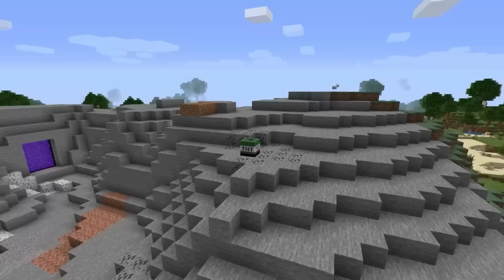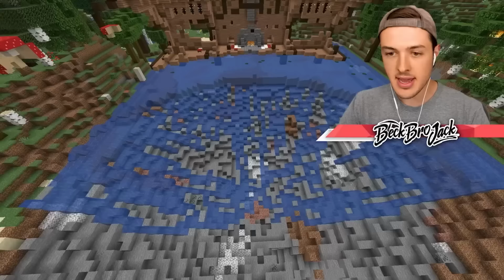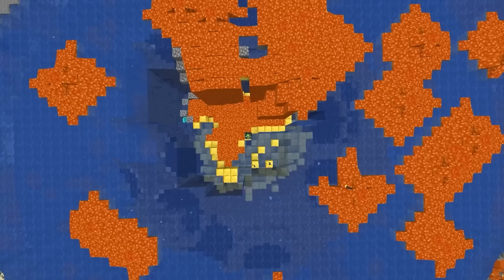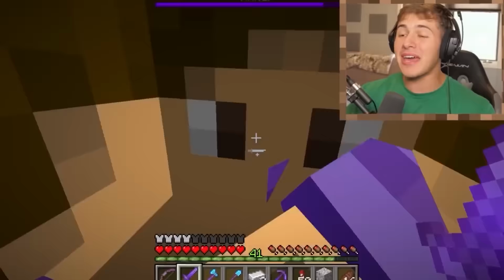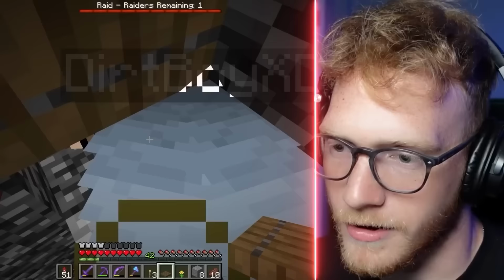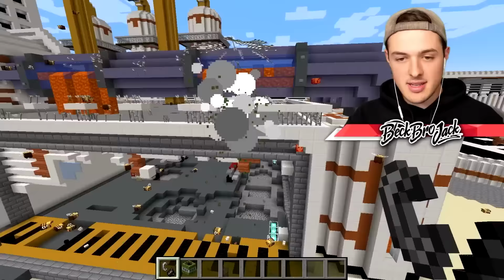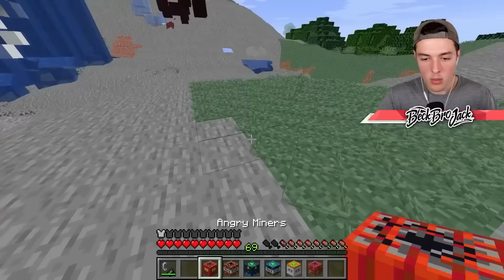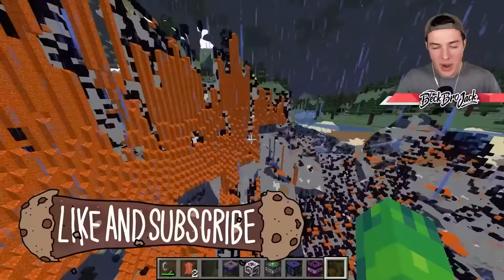Testing OVERPOWERED TNT in Minecraft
Exploding OVERPOWERED TNT in Minecraft